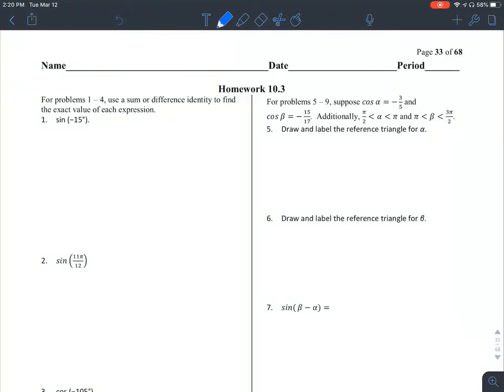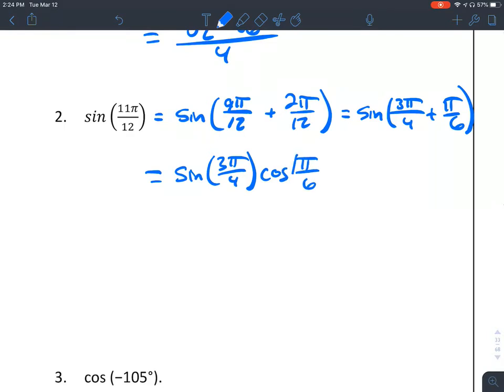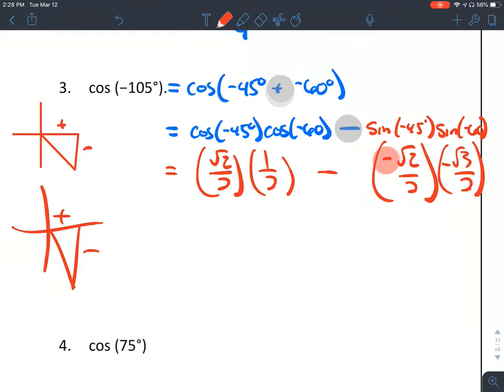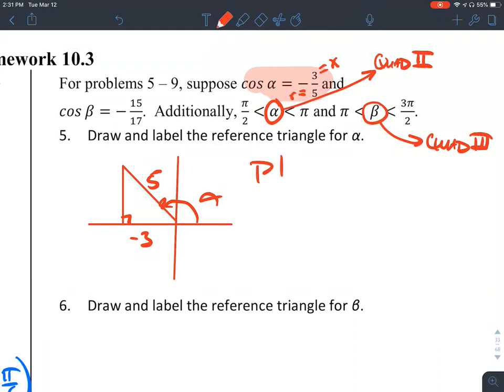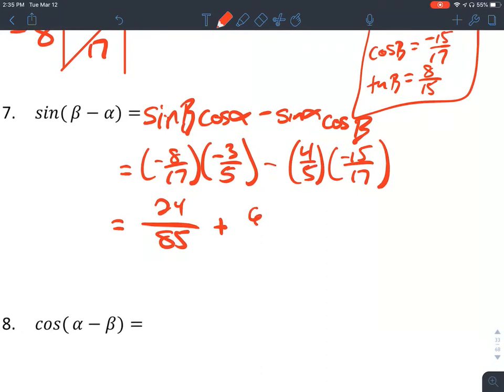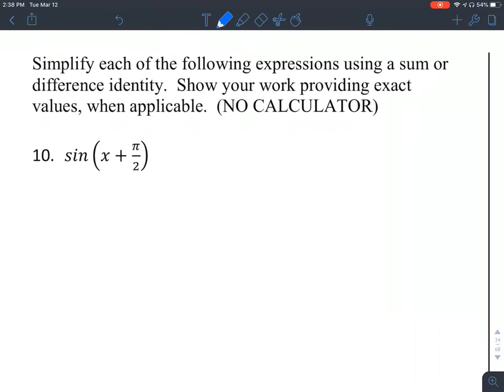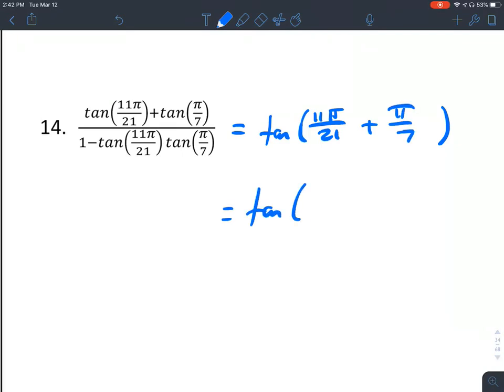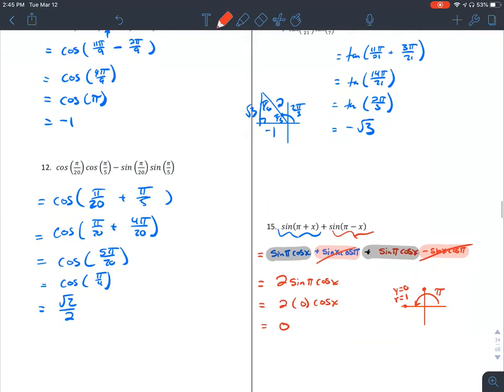Pre-AP Precalculus Hw 10.3 Sum & Difference IDs